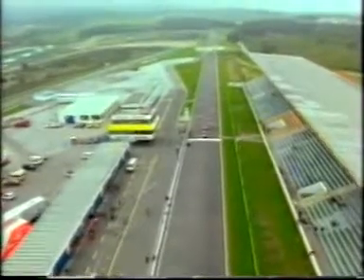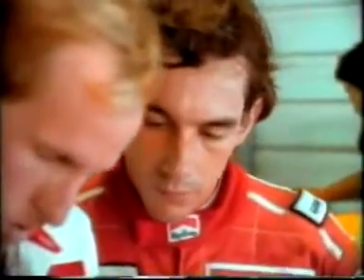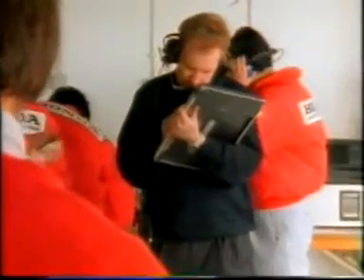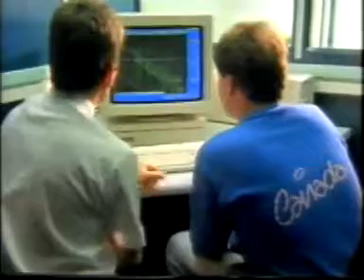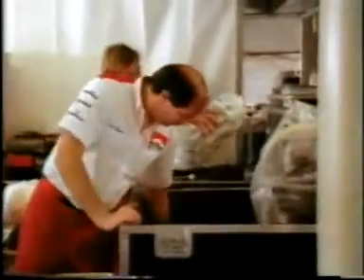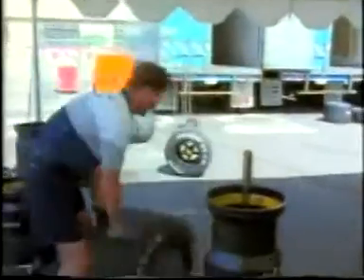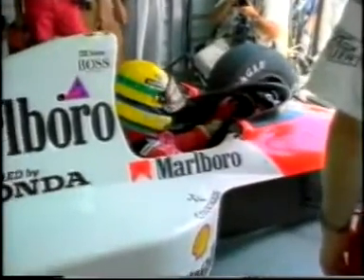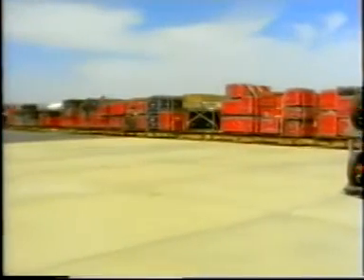01 Inside Track With Honda Marlboro McLaren 1991